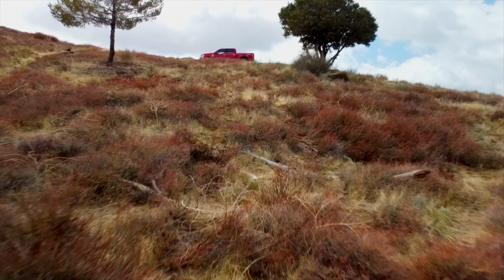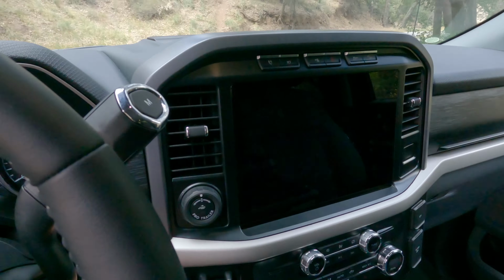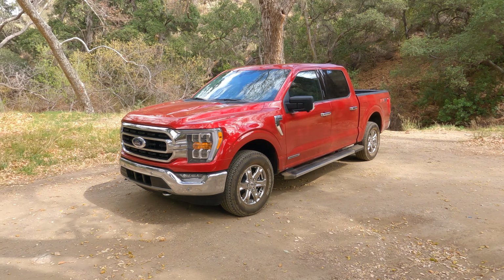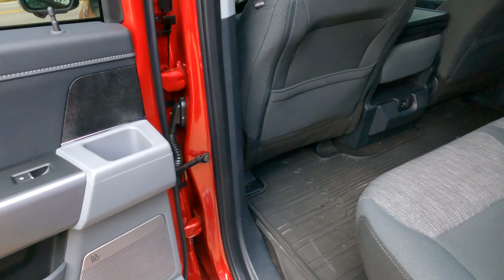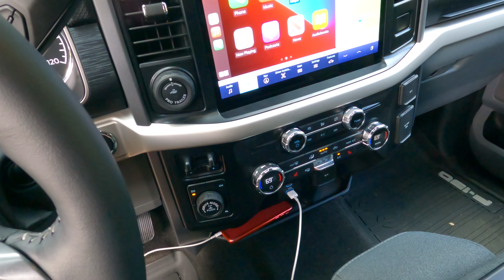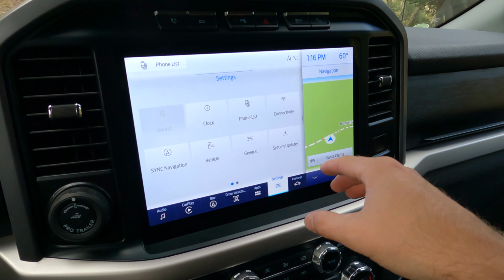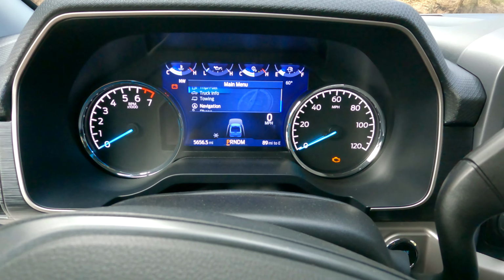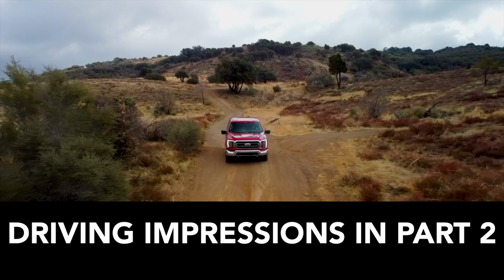$63K for an XLT??? Ford F150 PowerBoost Review Pt. 1 -- WalkAround Tour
Part 1 (of 2) of our 2021 Ford F150 PowerBoost XLT Review.

(GET TWO EXTRA MONTHS FREE)